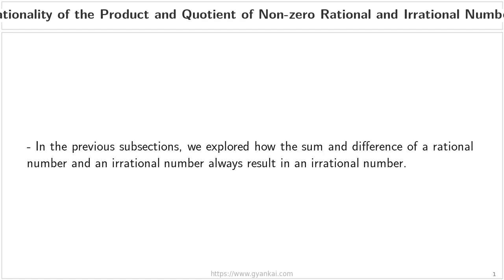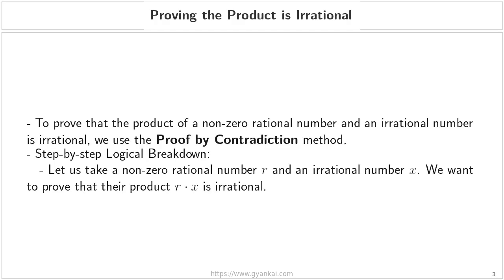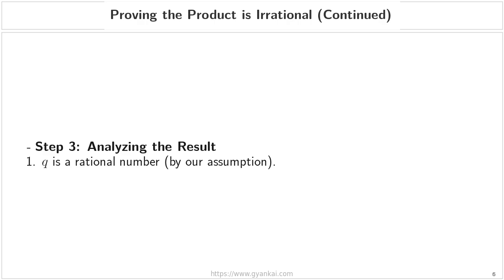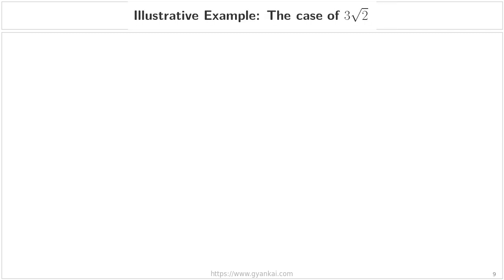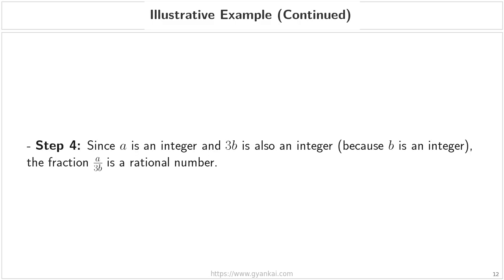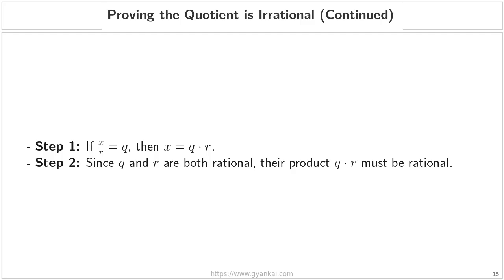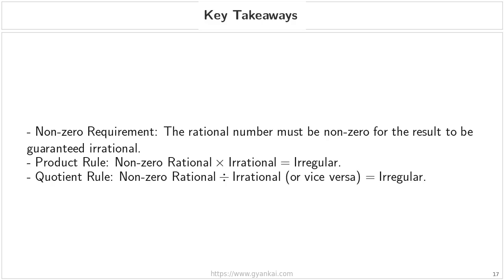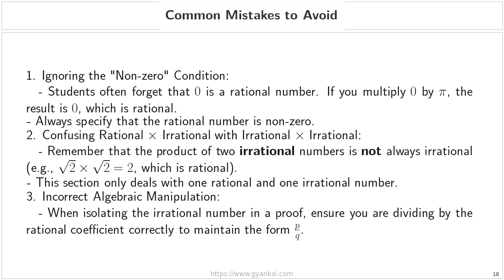Irrationality of the Product and Quotient of Non-zero Rational and Irrational Numbers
Master the concept of Irrational Numbers in this comprehensive Class 10 Mathematics tutorial based on the NCERT curriculum. We dive deep into the rules governing the product and quotient of non-zero rational and irrational numbers through step-by-step mathematical proofs. You will also see a detailed illustrative example involving $3\sqrt{2}$ to solidify your understanding. The video concludes with key takeaways and common mistakes to avoid, making it an essential guide for students preparing for their board exams. Perfect for clear concepts and exam success!